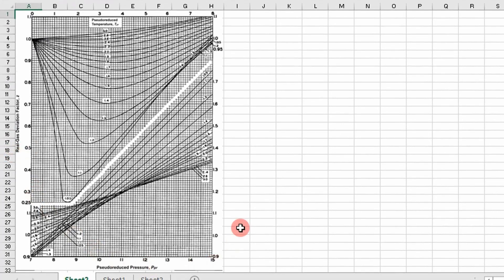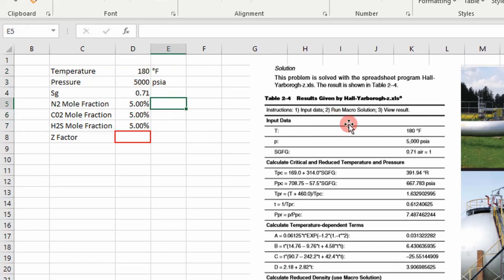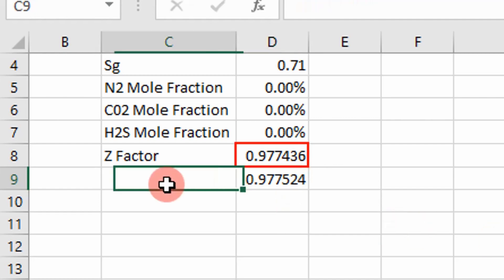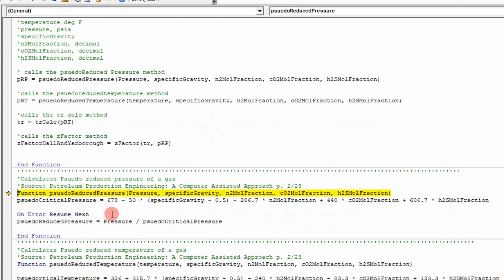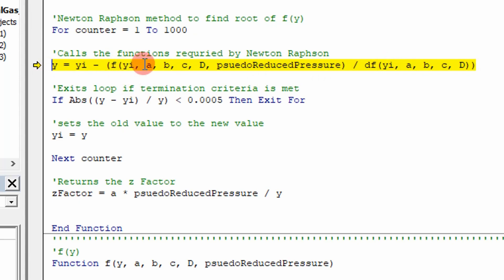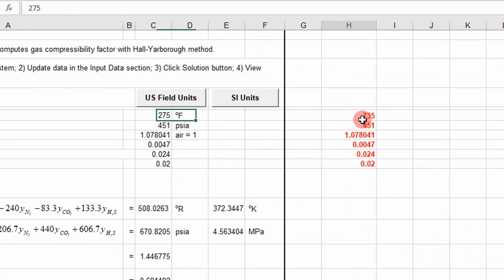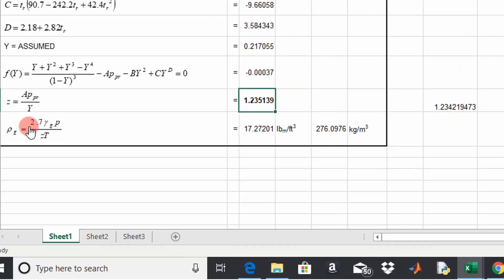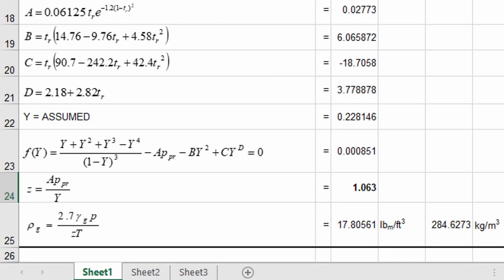Determining Z Factor in One Step- Hall and Yarborough Correlation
In this video, I demonstrate how to calculate z factor in one step with the Hall and Yarborough Z factor correlation in Excel VBA